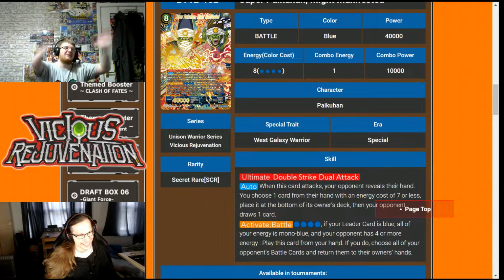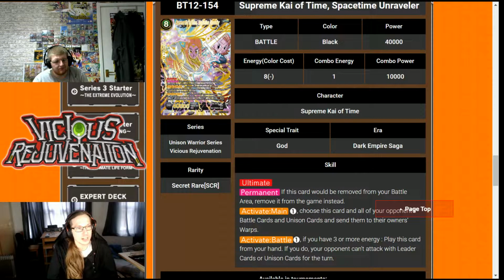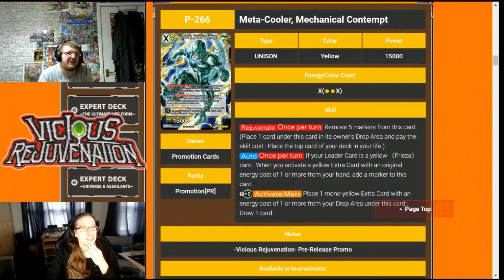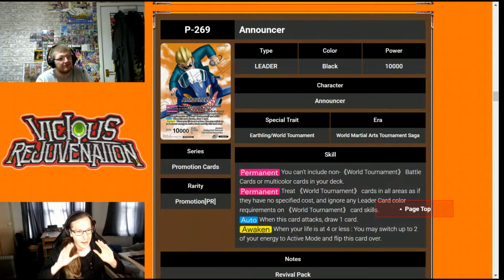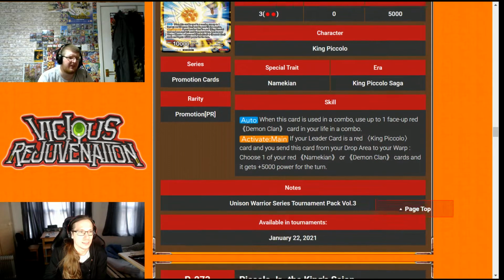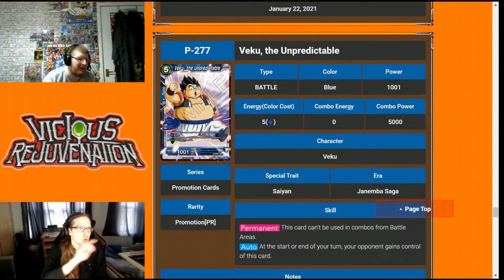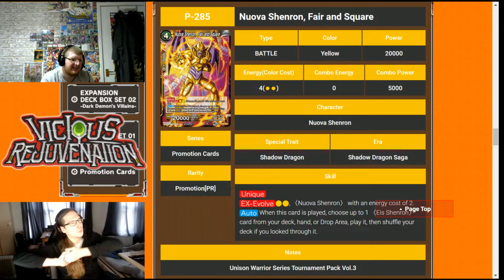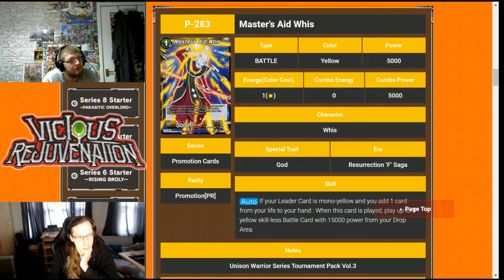Vicious Rejuvenation Full Set GRADED [DBSCG]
Digimon Card Game UK  & Europe